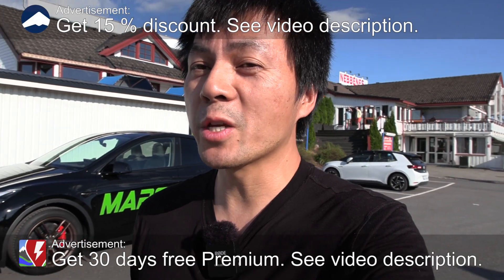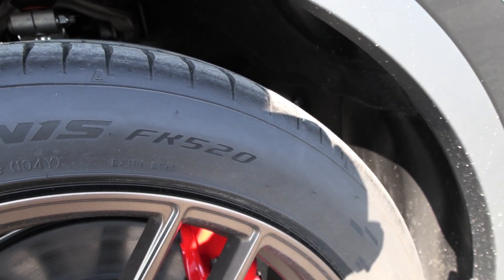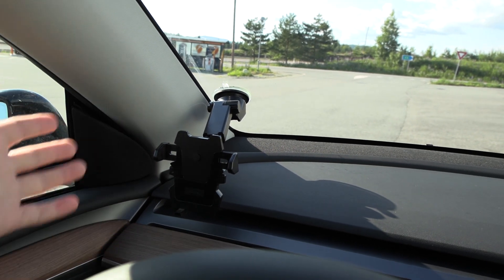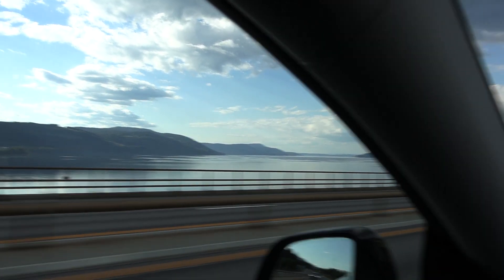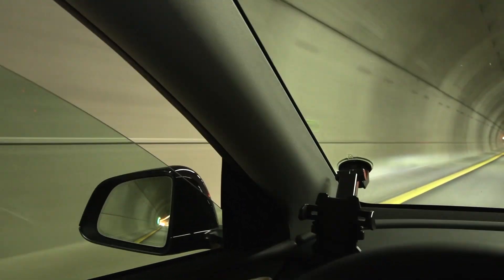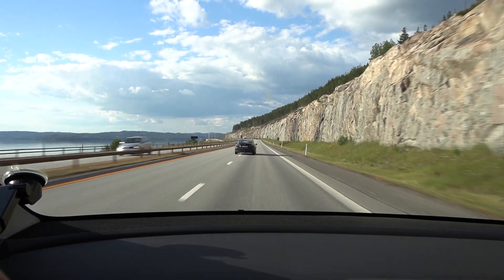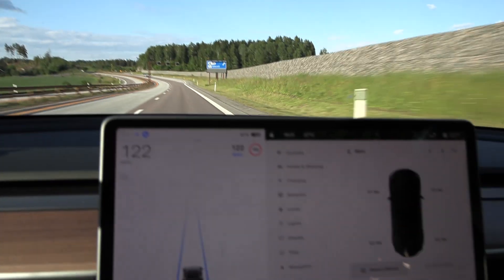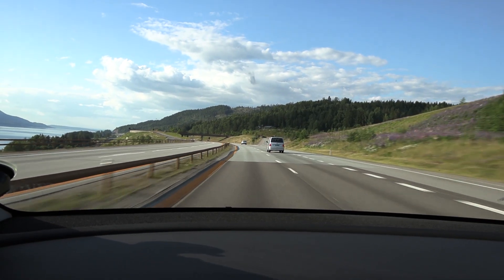Tesla Model Y Performance range test with 19" Falken tires